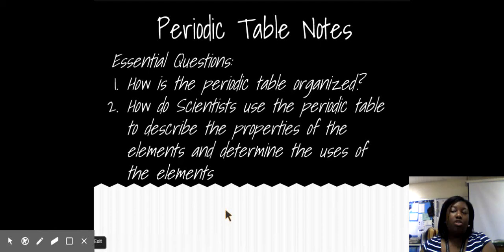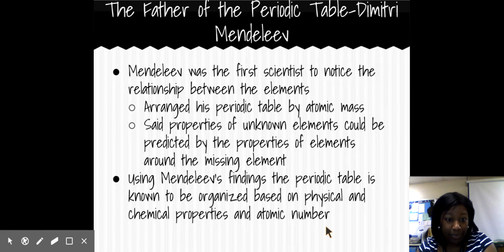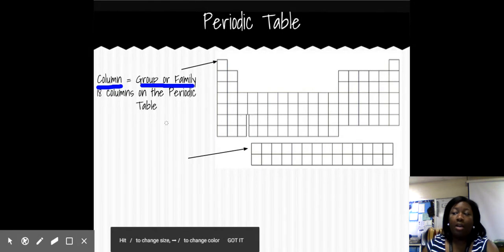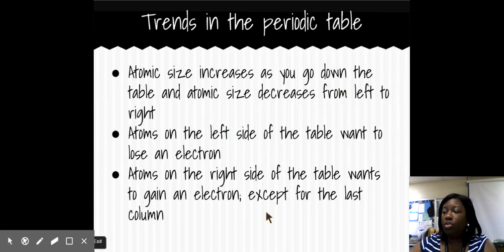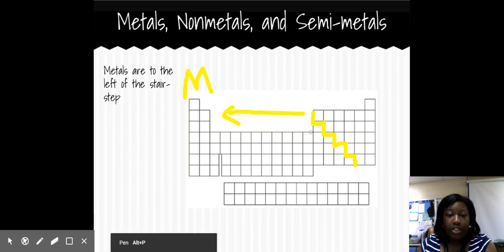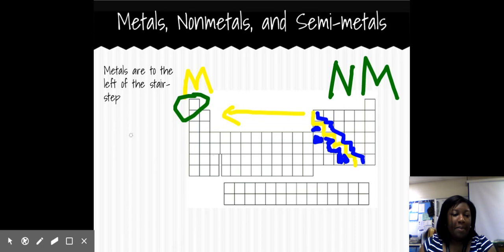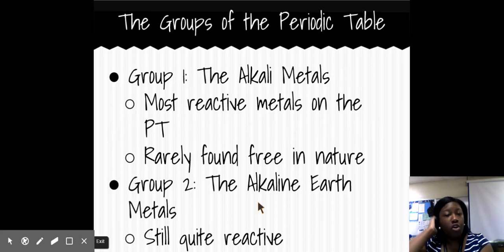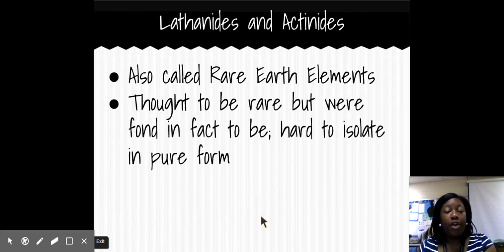Periodic Table Video Notes